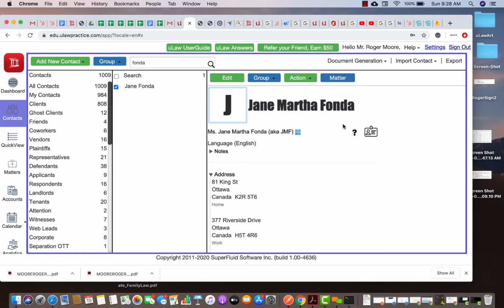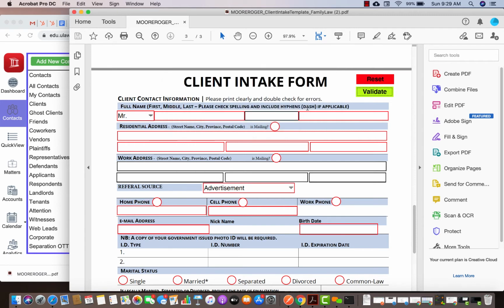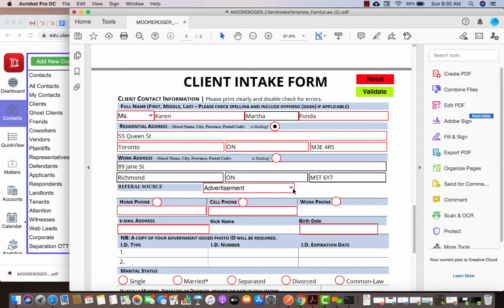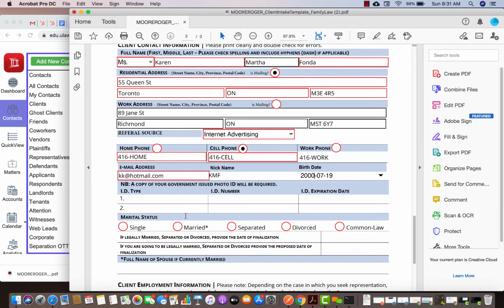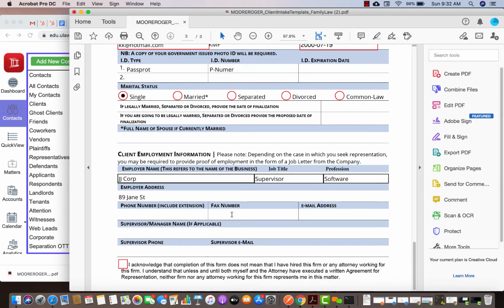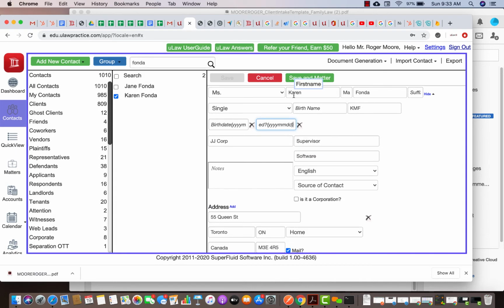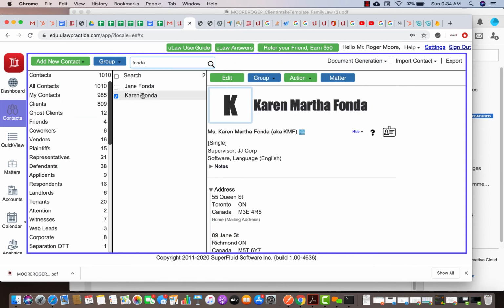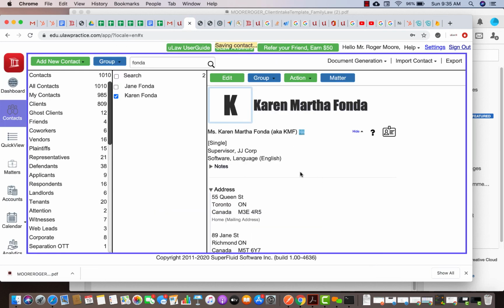Q405. How can I intake my clients in the COVID-19 situation with no contact or stay contactless?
What uLaw has enabled is in COVID-19 situation to intake a client with ZERO contact.